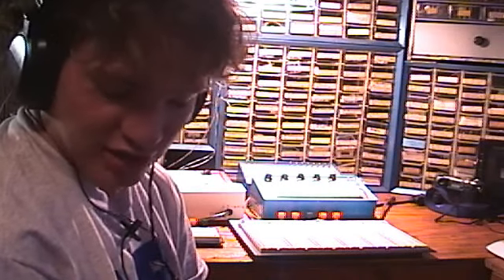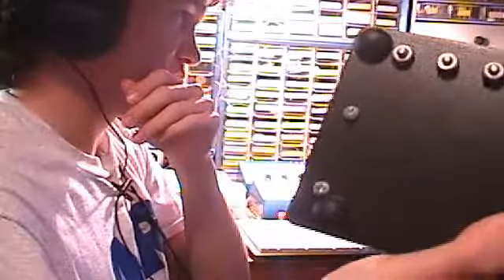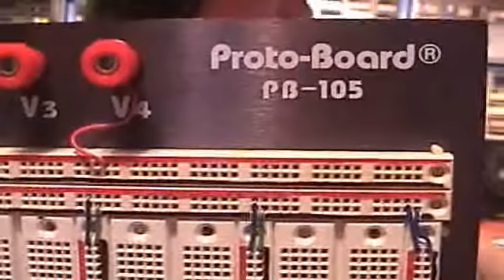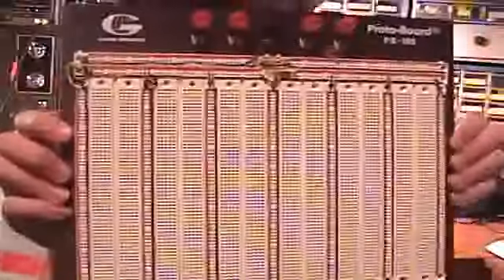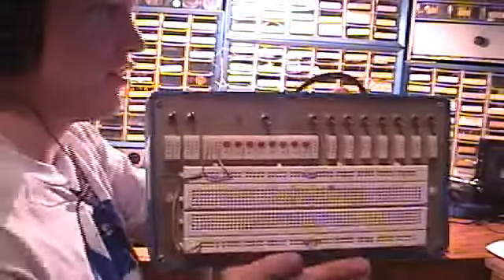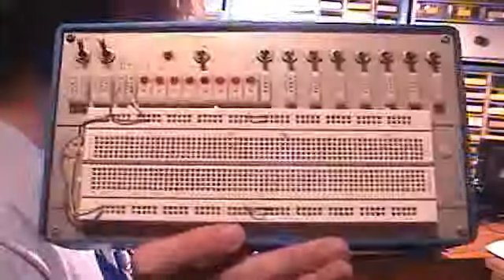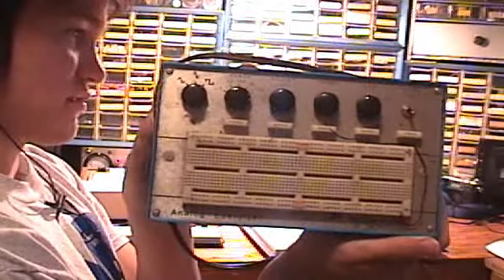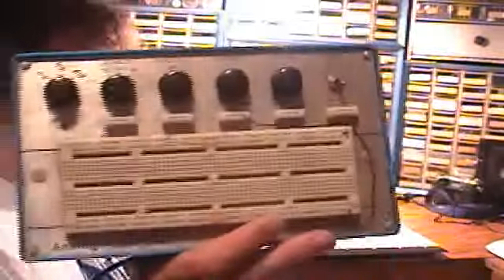My Breadboards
Oh, the breadboards! You can't be with out 'em!